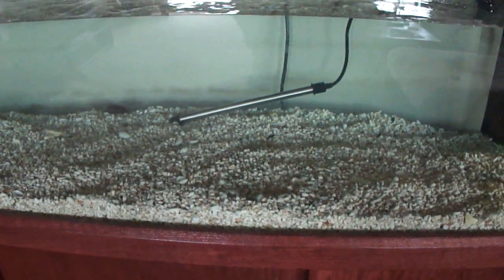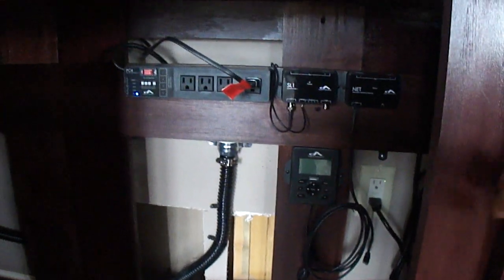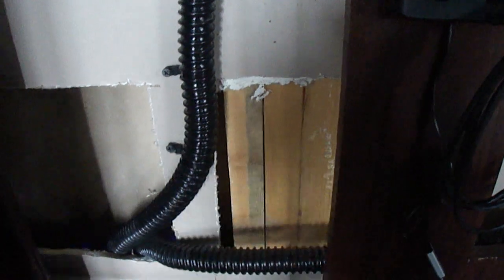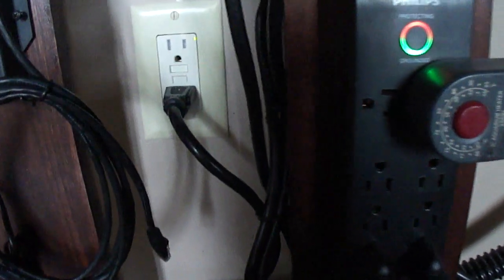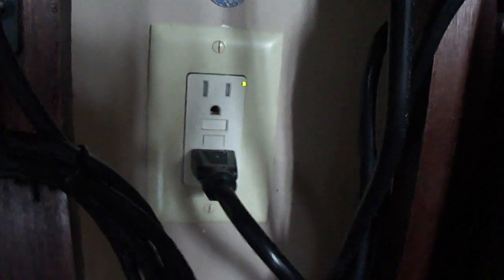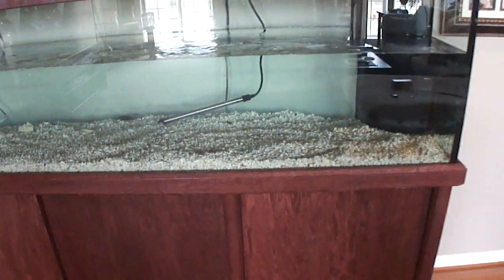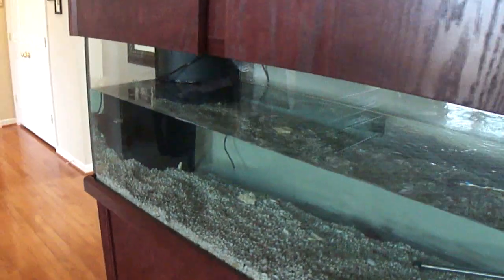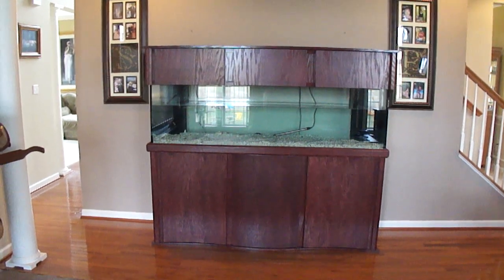"New"125 Gallon Tank Setup!! Episode 9 pt.2